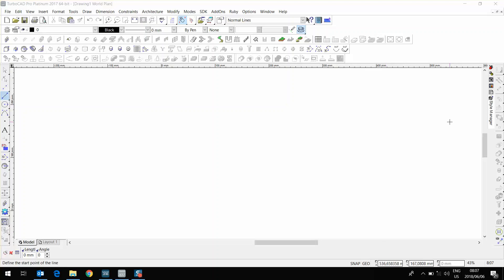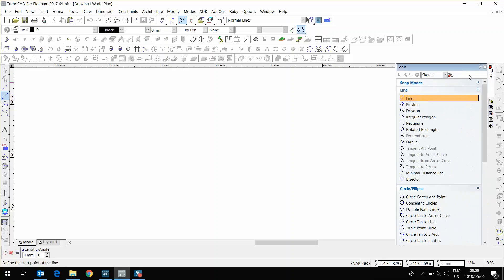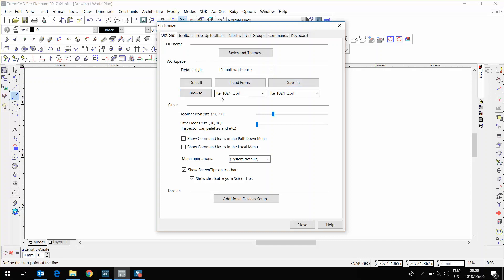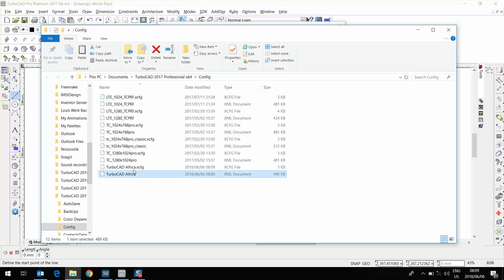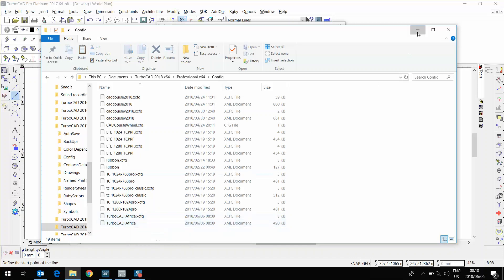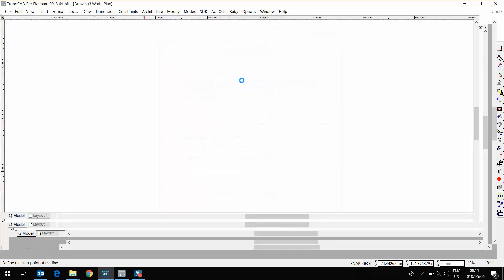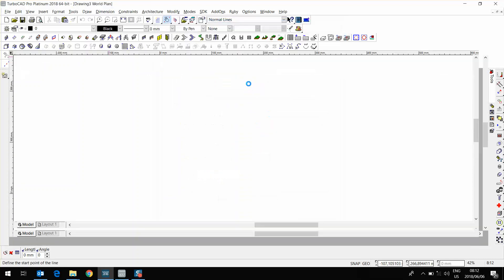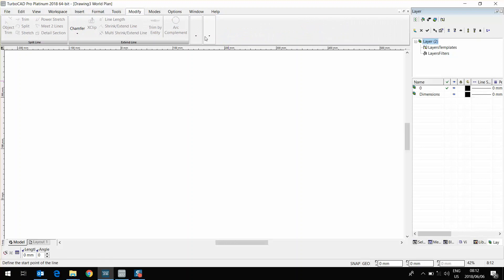Saving your User Interface Configuration in TurboCAD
In this video I show you how to save your config file that holds your user interface configuration in TurboCAD. This is handy when you upgrade to a new version or when you change computers so that you don't have to redo your interface setup.